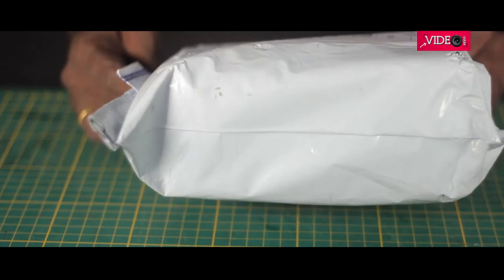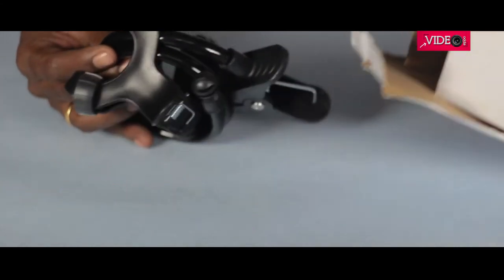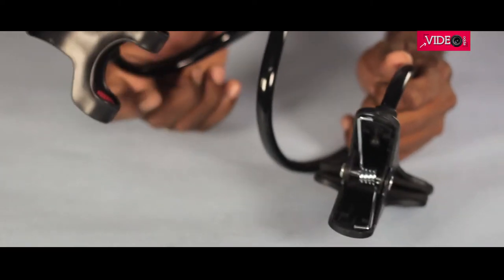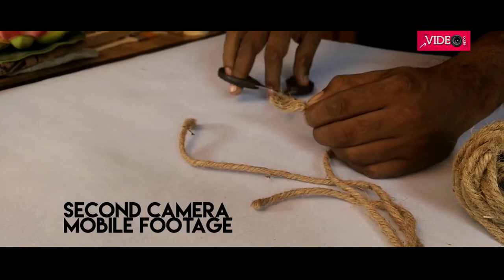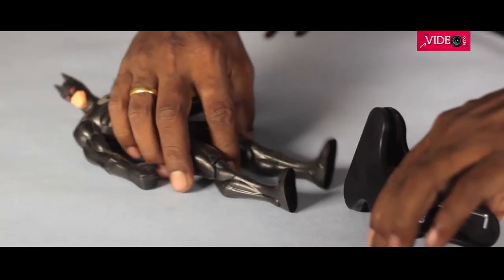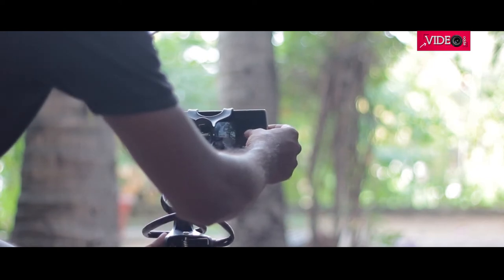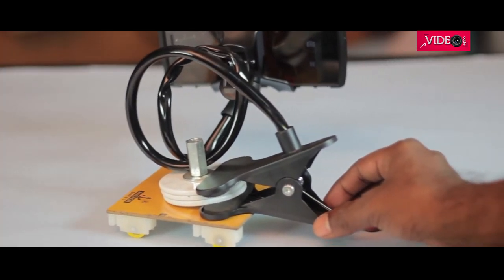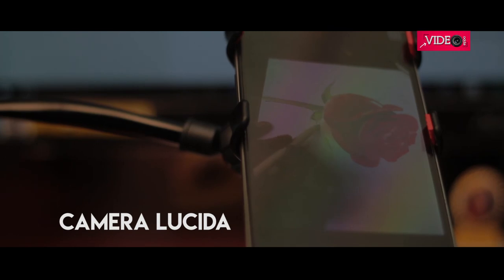7 MOBILE HOLDER HACKS ( UNIVERSAL FLEXIBLE LAZY Mobile Holder)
Hi everybody!!!,
Video recording  with a mobile phone has come a long way. There are so many accessories to aid us in better videos. Though not miraculously great, the video quality improves a lot with these accessories. I bought a crazy flexible universal mobile holder which could be put to use in many ways. Although it has some limitations, considering the cost, you can always toss one in your backpack. The fact that it has a bendable gooseneck and a clamp, it finds its place even in really odd situations. Again, i am not endorsing any product (would love to!!!)
This is my personal opinion. I had purchased the product on ebay and used it for a while before making this video.
One important while working with flexible arm is, always mount the camera once the desired angle is set.
DO NOT BEND WITH THE CAMERA MOUNTED. Sometimes it can recoil and throw the mobile away!!! It happened to me .

Watch some of my other videos on this channel